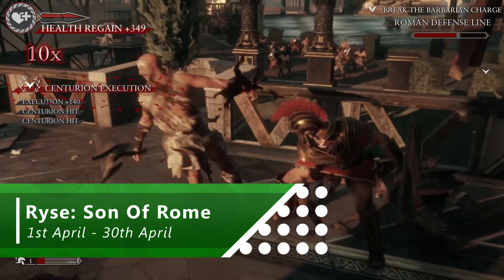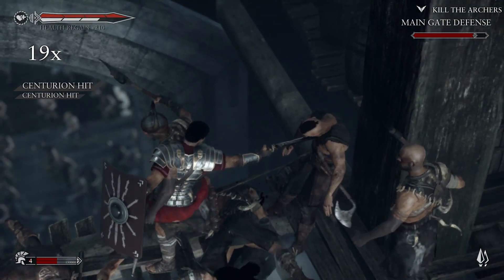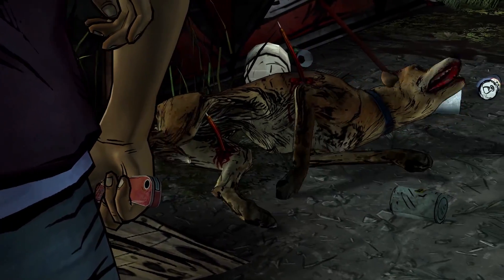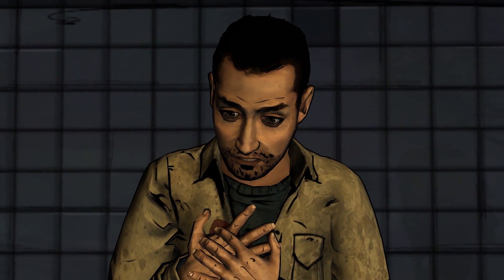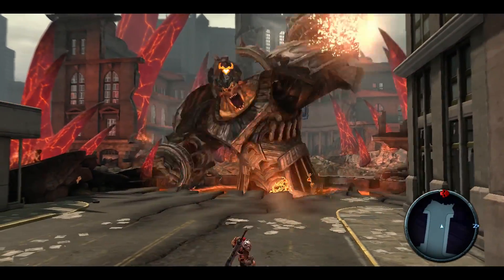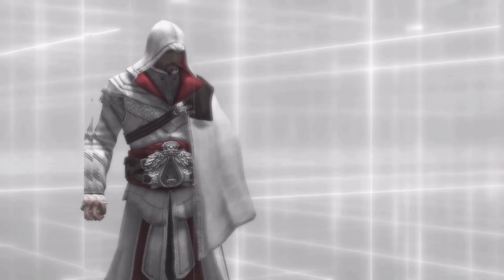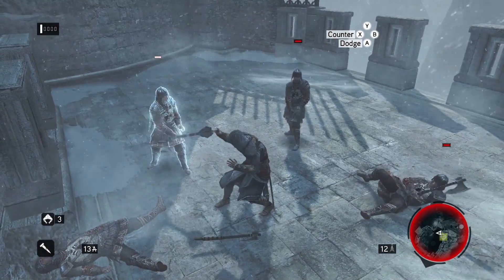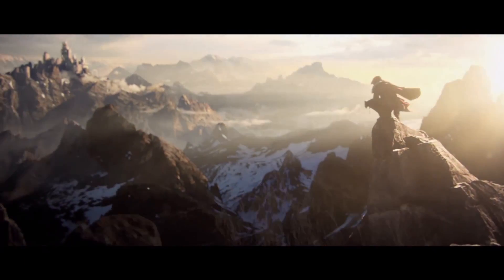4 Free Games Every Gold Subscriber Must Play This April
New Games With Gold have been added for April. Benny and Lydia talk you through April's Games With Gold.
Will you be downloading Ryse Son Of Rome, The Walking Dead Season 2 or the amazing Darksiders with Games With Gold?